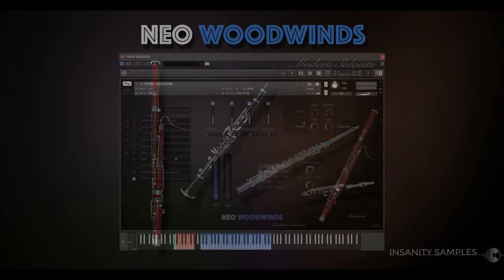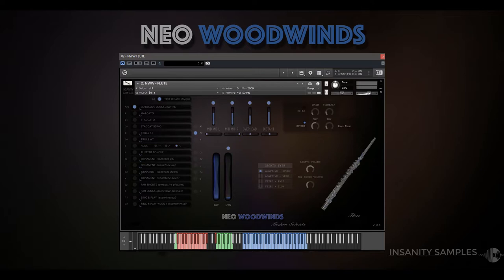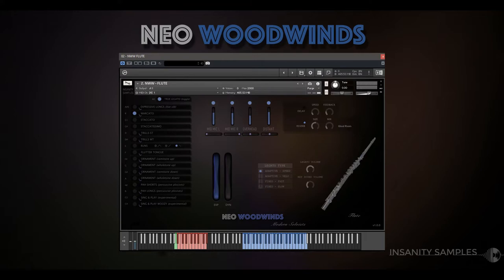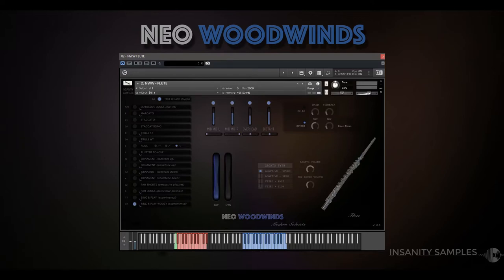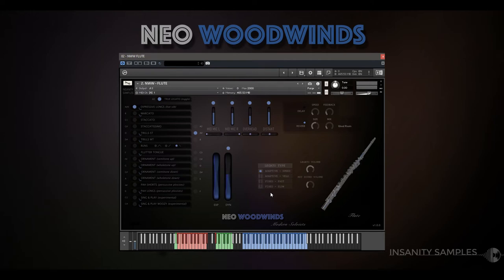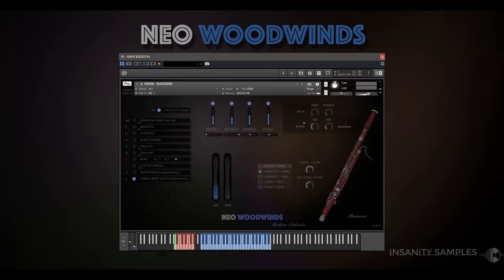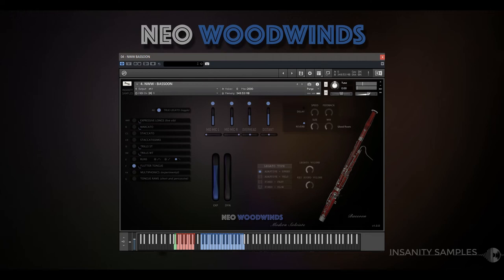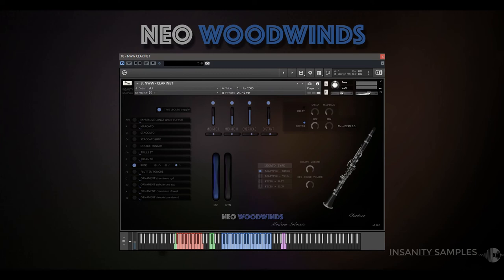Neo Woodwinds - Modern Soloists - Indepth Walkthrough - Kontakt Instrument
An indepth look at what's inside Insanity Samples' flagship solo woodwind library, Neo Woodwinds - Modern Soloists.